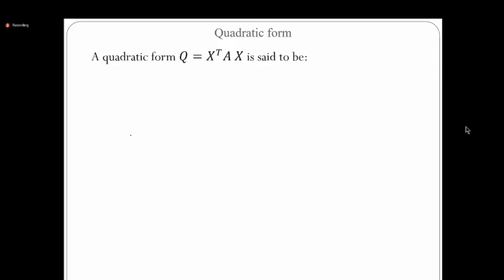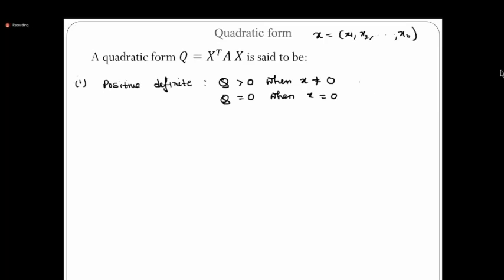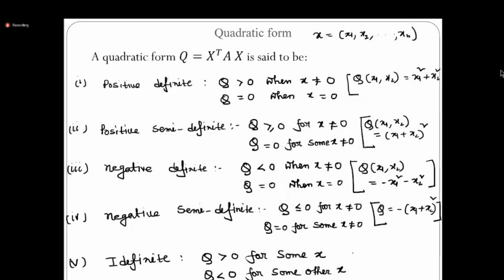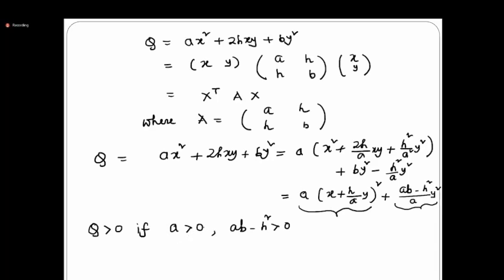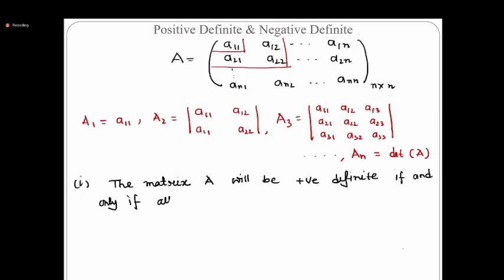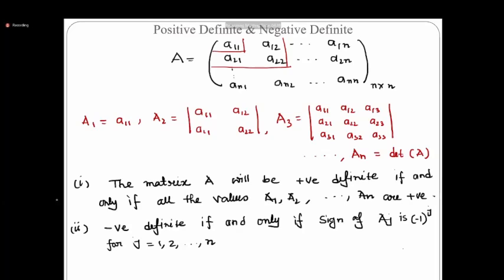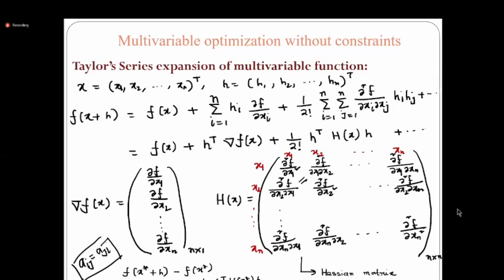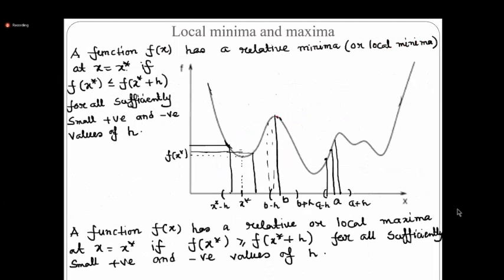Methods of Optimization | DC Sir | Nov 8